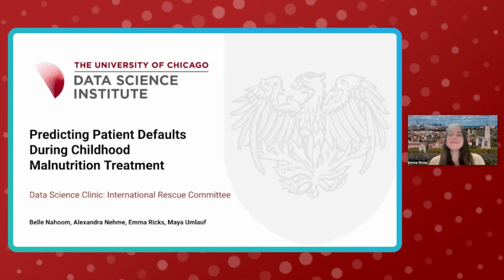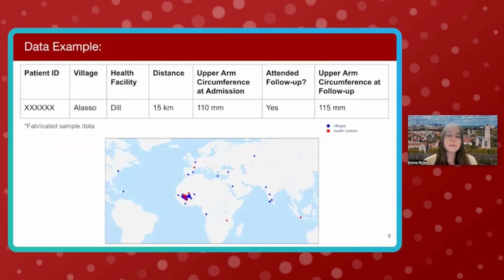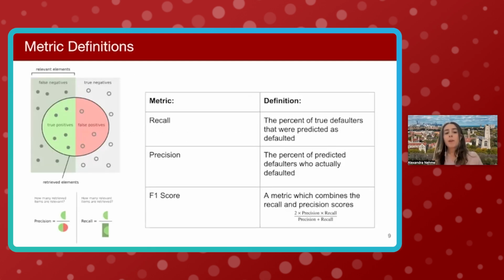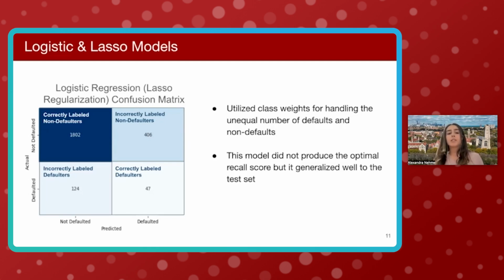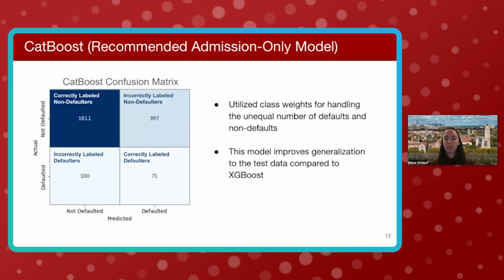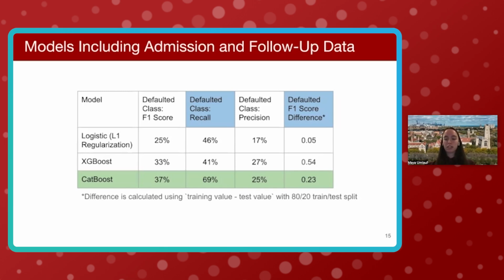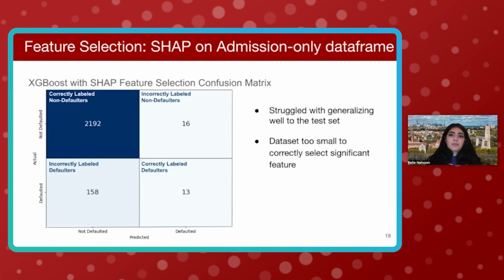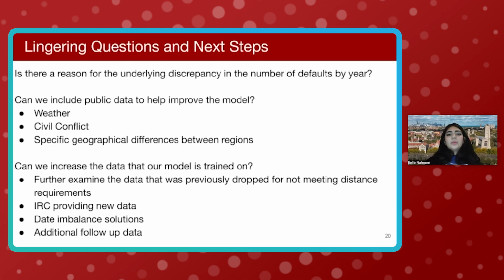Predicting Patient Defaults During Childhood Malnutrition Treatment | DSI +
The International Rescue Committee (IRC) works to aid people impacted by humanitarian crises. The data for this project focuses on the IRC's efforts to address childhood malnutrition for patients (6 months to 5 years) throughout Mali. Defaulting represents the situation where a patient does not come back to their malnutrition treatment programming, despite being expected to.

Data Science Clinic students Belle Nahoom, Alexandra Nehme, Emma Ricks, and Maya Umlauf collaborated with IRC to create a predictive model for treatment default. By being able to identify patients predicted to default from treatment, the IRC can restructure its programming and target patients at risk of default, allowing IRC to better fulfill its goals and ensure more individuals receive the benefits of completing their malnutrition treatment.

Photo by Kagou Dicko on Unsplash